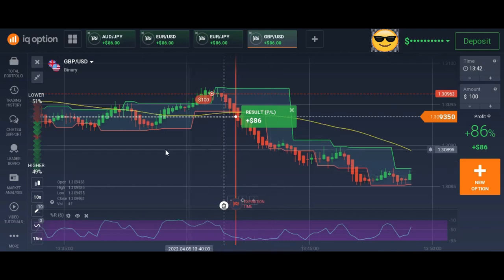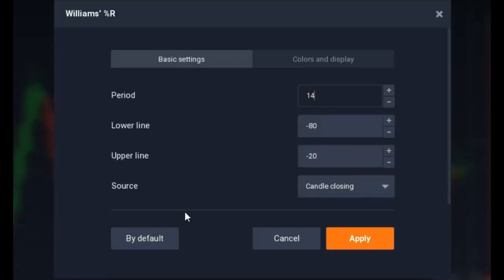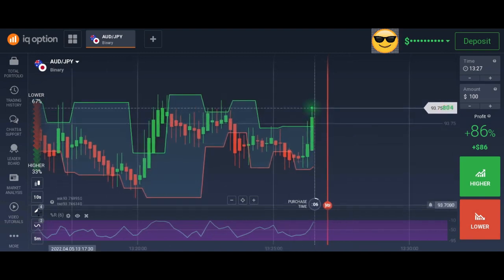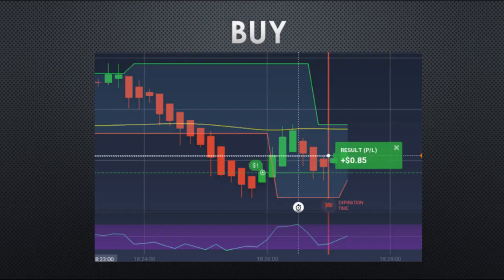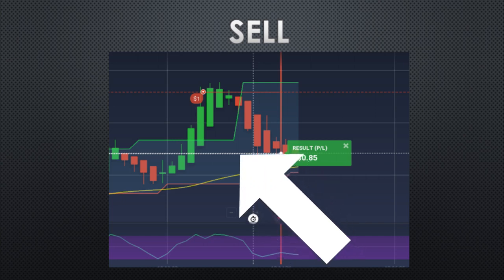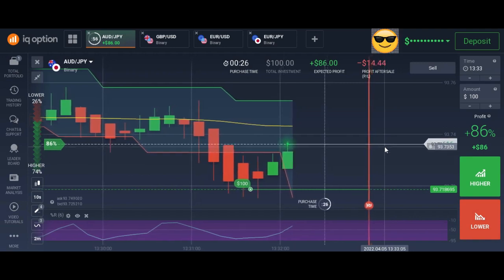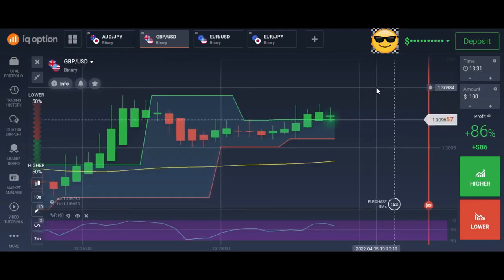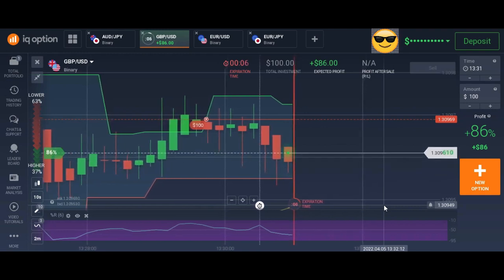#21 BINARY OPTIONS | This Strategy Will Make You a MILLONAIRE 💲💲 Binary Options Strategy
" This Strategy Will Make You a MILLONAIRE - Binary Options Strategy " is a video about a Binary Options Strategy to be a millonaire. It seems like a lie, but if you are consistent and apply all the advice I give you, this will become your reality and this Strategy Will Make You a MILLONAIRE trader. This millonaire binary options consists consists of applying a series of indicators and starting to find good entries.

LINK TO IQ OPTION PLATFORM (Only Latin America)